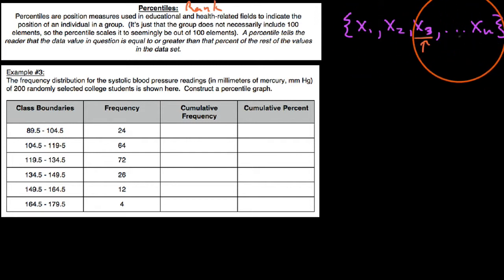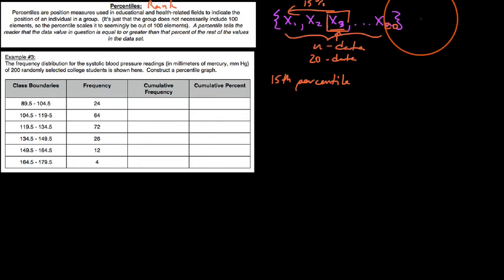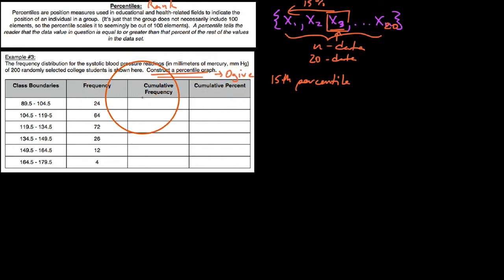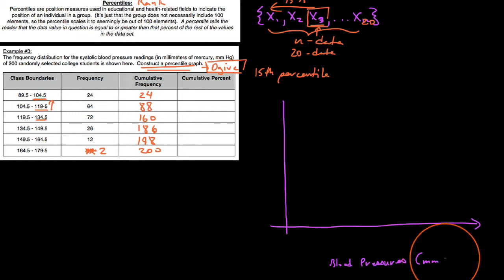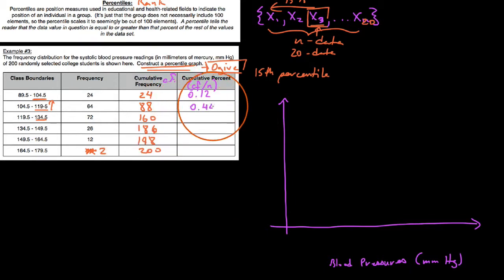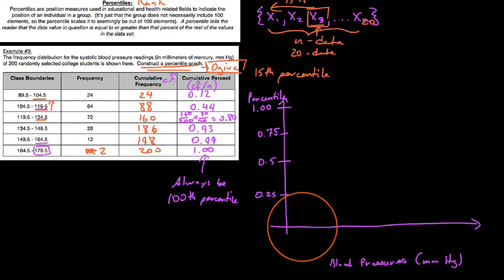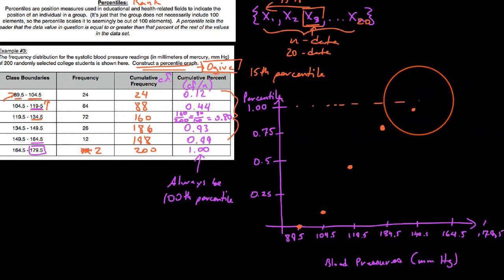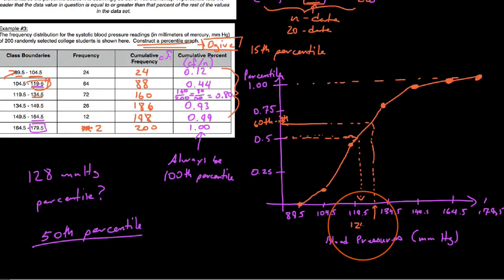P-S 3.4.2, Percentiles, constructing and reading percentile graphs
In this video I discuss the definition of a percentile.  I also show how it is possible to calculate percentile ranks for grouped data.  Lastly I work through how to both construct as well as read/interpret a percentile graph, and relate it to the graph of an ogive.